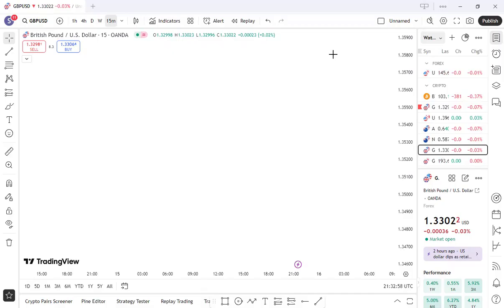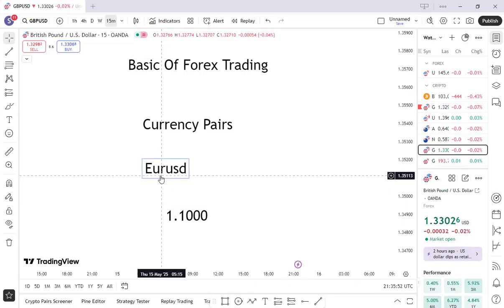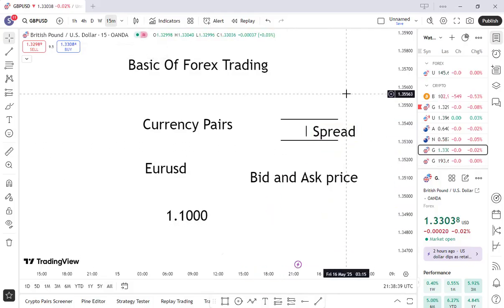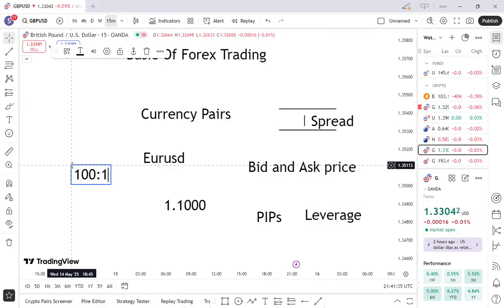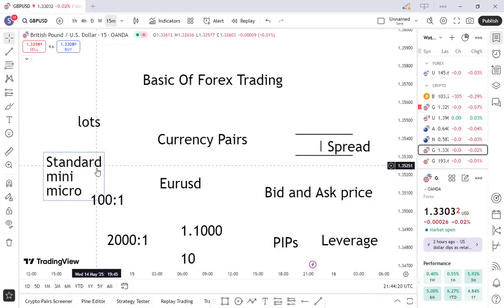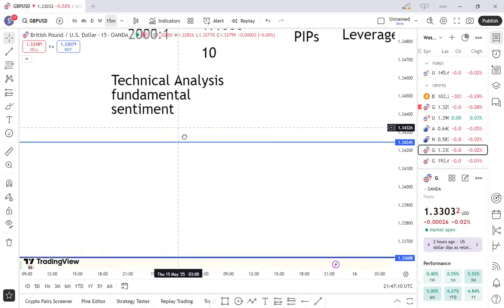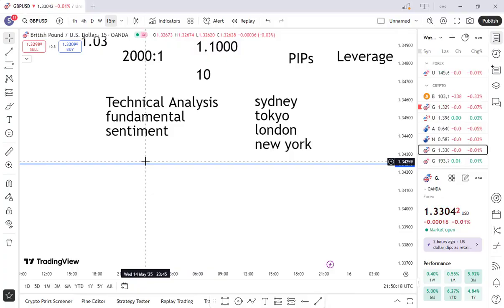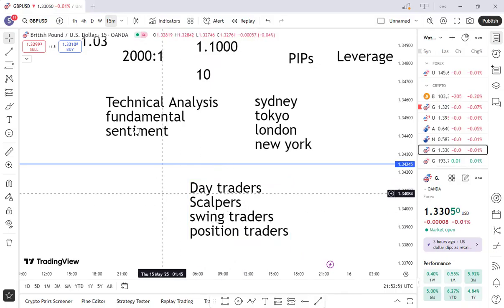ULTIMATE BASIC OF TRADING